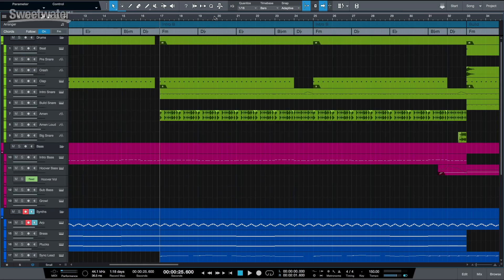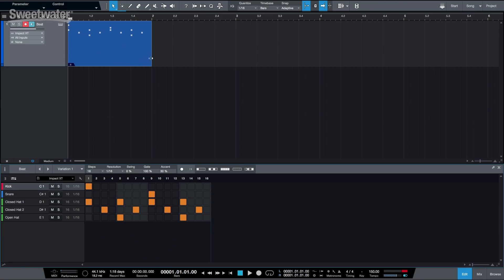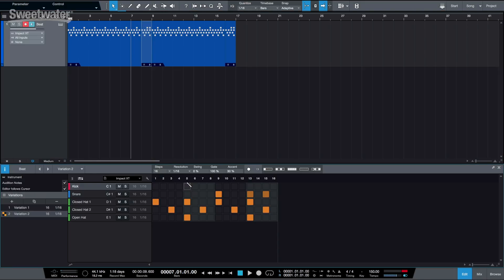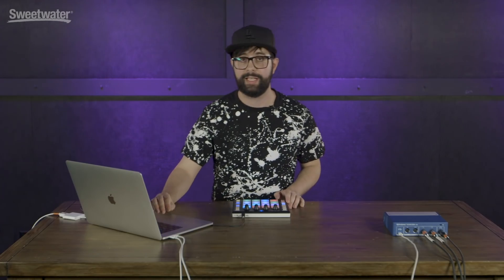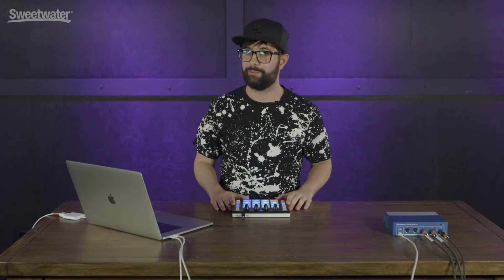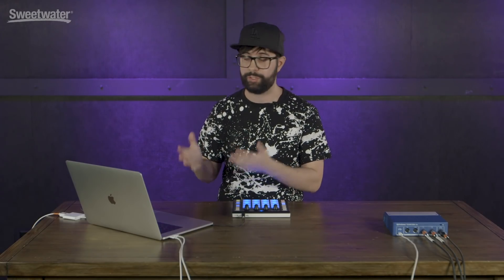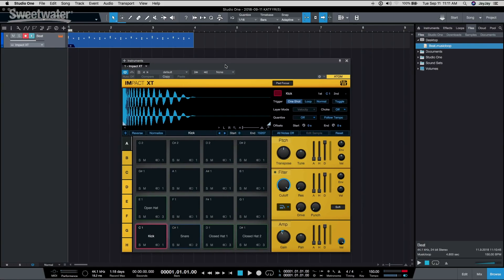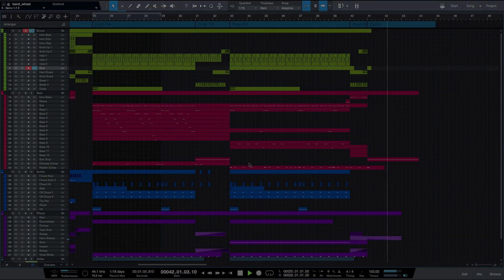PreSonus Studio One 4 DAW Software Overview with KatFyr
PreSonus Studio One 4 Professional ups the ante yet again with hot new features that include the next-generation Impact XT and Sample One XT virtual instruments, an amazing Drum Editor, Chord Track with Harmonic Editing functionality, and AF import/export data from other DAWs. Studio One 4 Professional enhances your creativity while streamlining your workflow. Its near-zero-latency audio engine delivers unrivaled performance with the latest high-spec audio interfaces. Its Fat Channel XT plug-in integrates seamlessly with PreSonus StudioLive Series III mixers. Sporting an elegant single-window workspace that combines the best of the traditional recording studio model with modern beat- and loop-oriented music production, robust drag-and-drop functionality, and multi-touch support, Studio One 4 Pro gives you the flexible tools you need to accelerate your creativity.